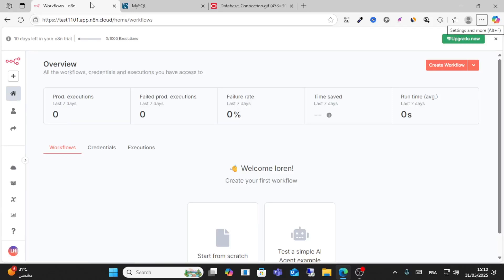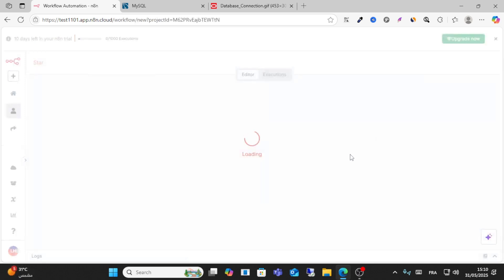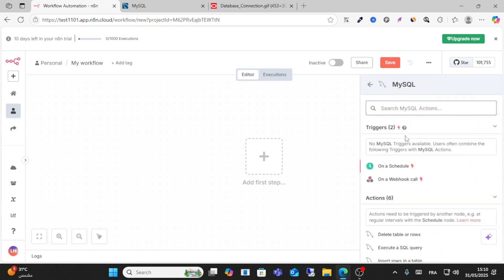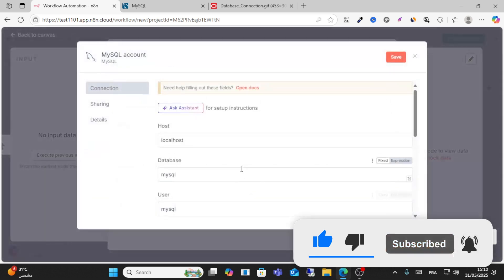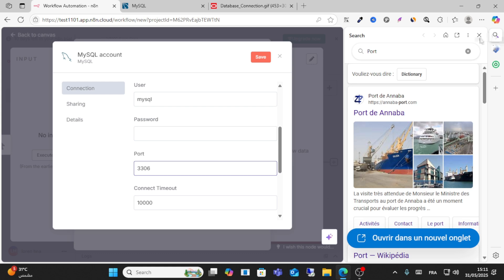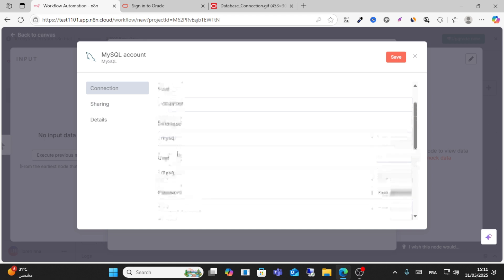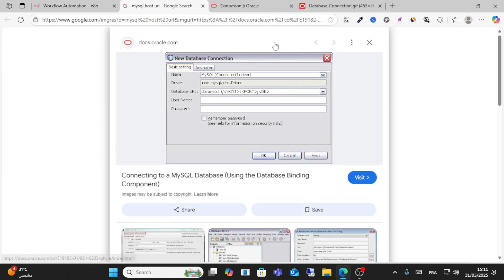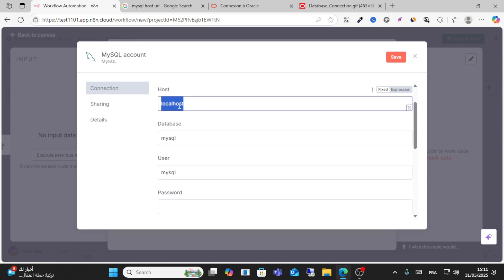How to Connect MySQL to n8n - Step by Step Guide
In this step-by-step 2025 tutorial, you’ll learn exactly how to connect MySQL to n8n